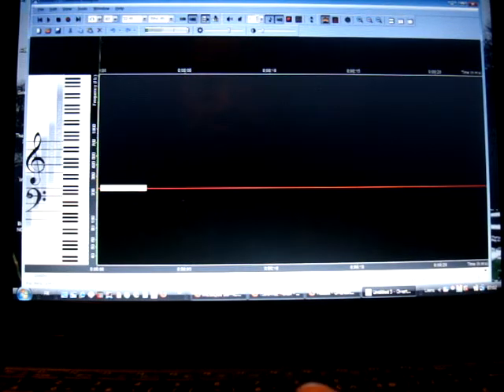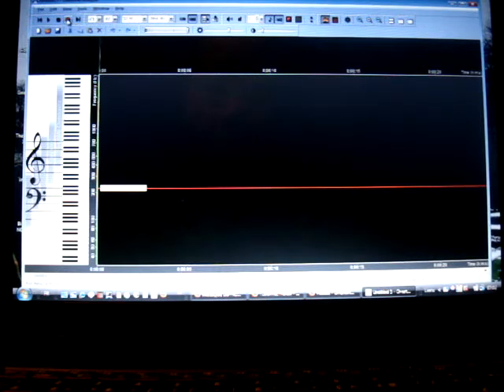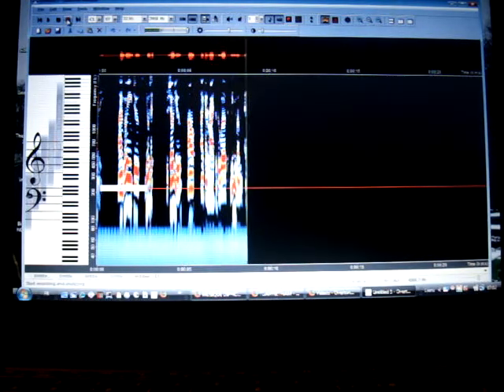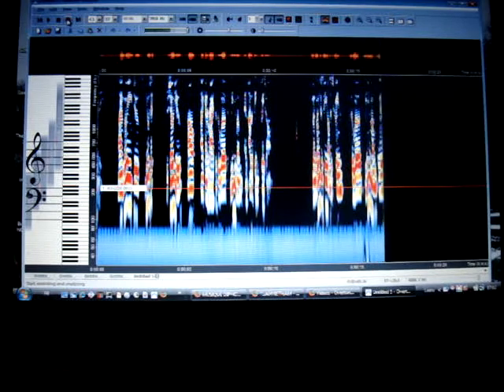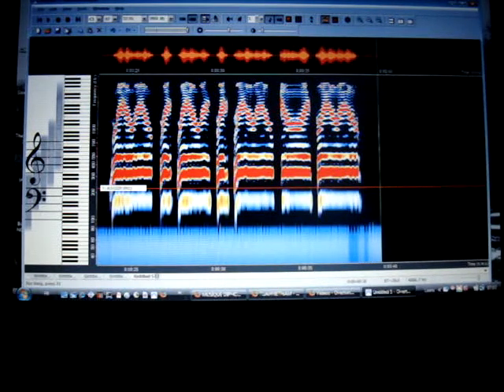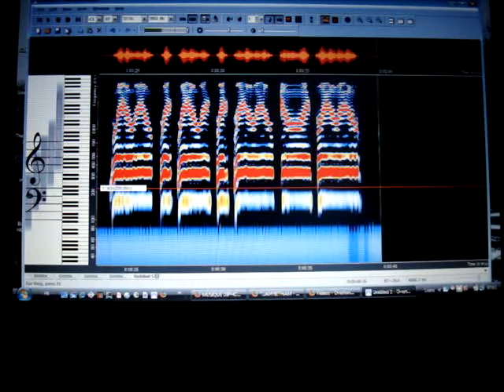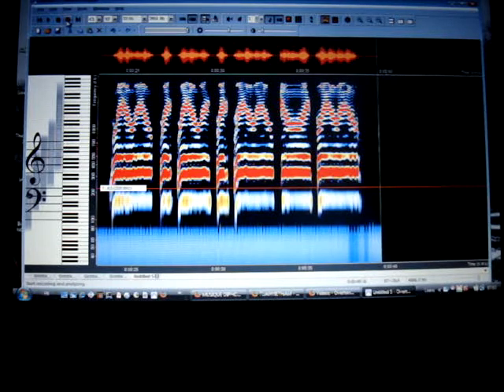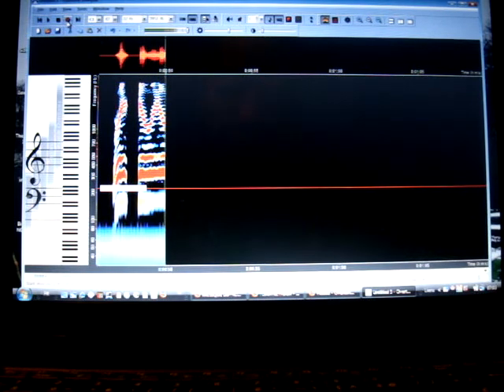Tran Quang Hai writes words MINIMUM & I WILL WIN with overtones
Tran Quang Hai writes MINIMUM and I WILL WIN with overtones . You can see them on the screen of the computer thanks to the software OVERTONE ANALYZER (invented by Bodo Maass and Wolfgang Saus from Germany - contact
Filmed in Limeil Brevannes, Monday 09 february 2009